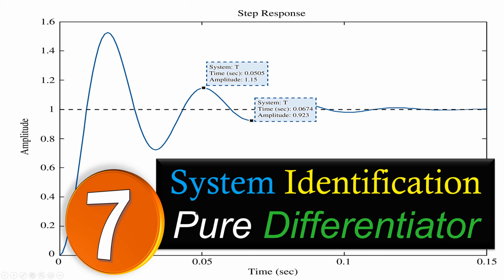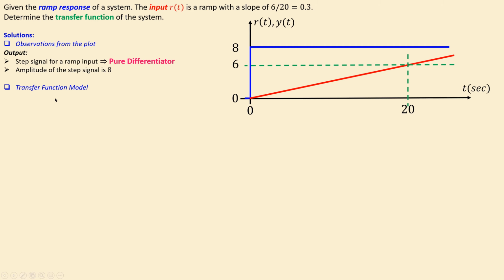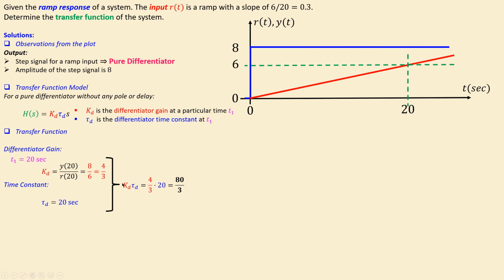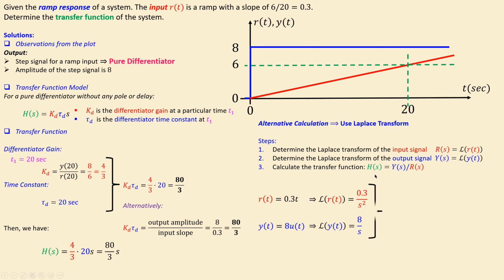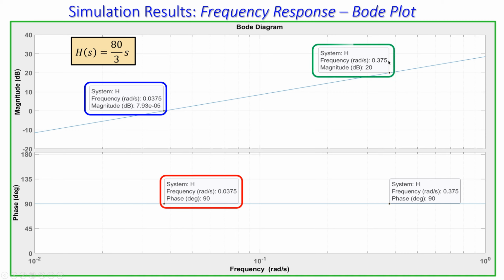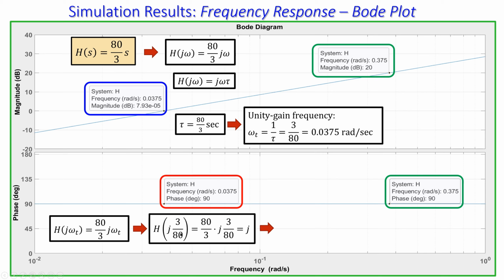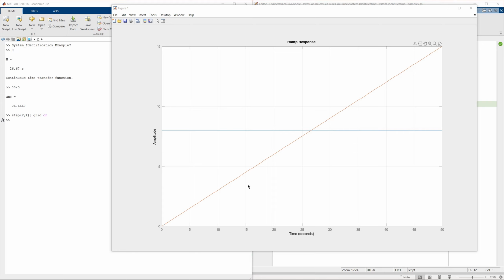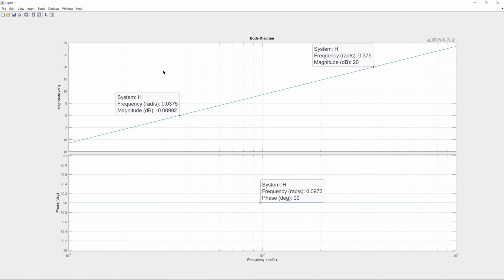System Identification ⭐ Pure Differentiator ⭐ Ramp Response 💡 Calculation & MATLAB 💡 Example 7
In this video, we will discuss how to determine the transfer function of a system from a transient response. This is example 7 in this video series about System Identification.

The transient response in this example is a ramp response of a pure differentiator system. From this response, we will determine the parameters of the system using a model. Step by step, we will carry out the calculations. Using simulations in MATLAB, we will check our calculations and thereby verify that the transfer function of the system is correct.